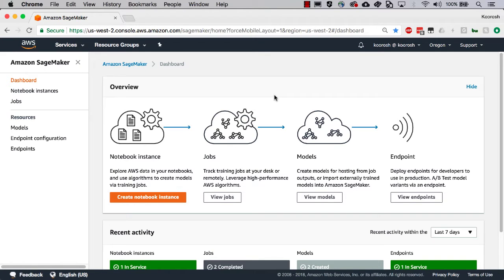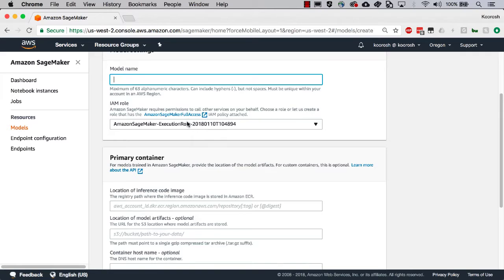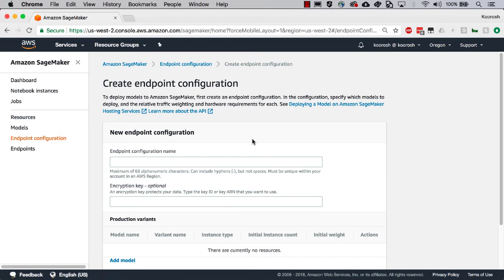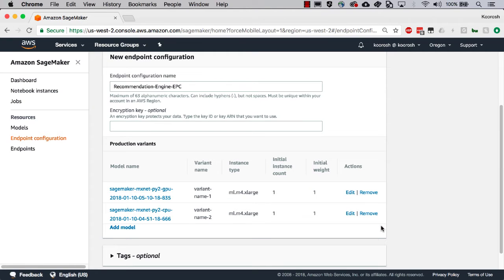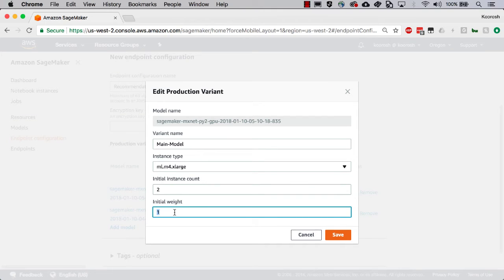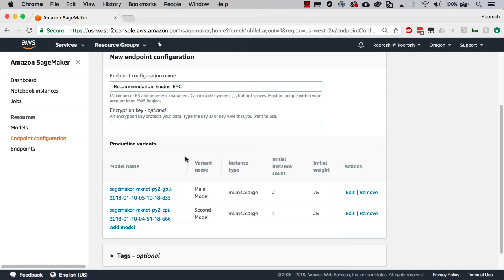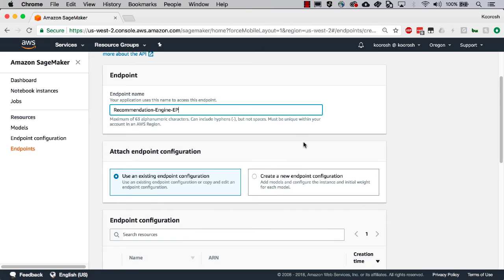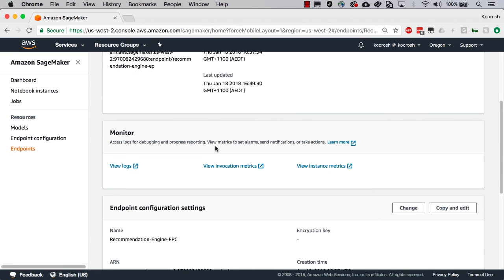Build, Train & Deploy models at Scale with AWS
Build, Train & Deploy models at Scale with Amazon SageMaker - Deploying Models to Production Demo

All Rights are Reserved to Amazon Web Services